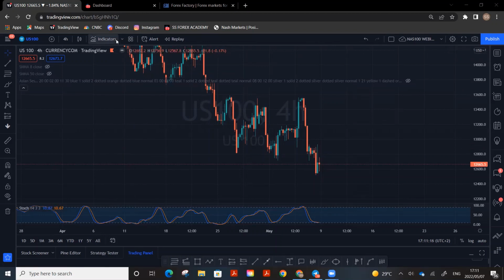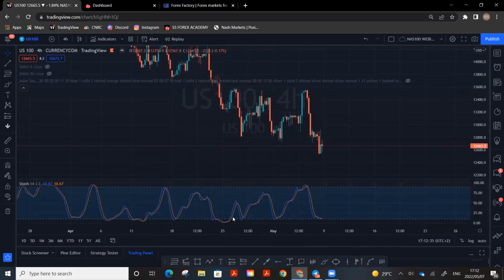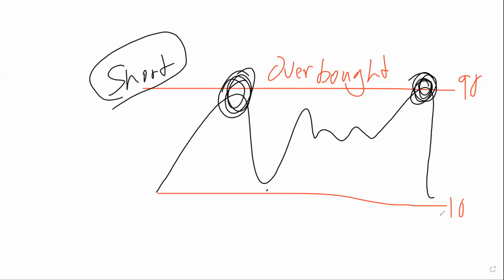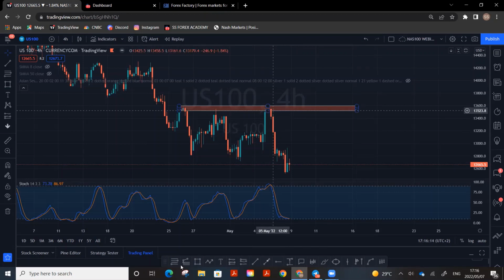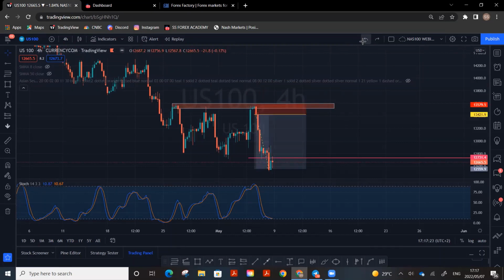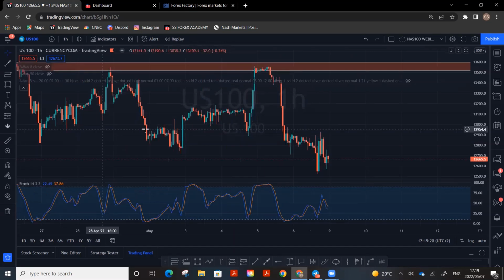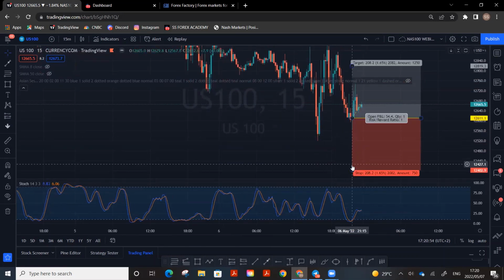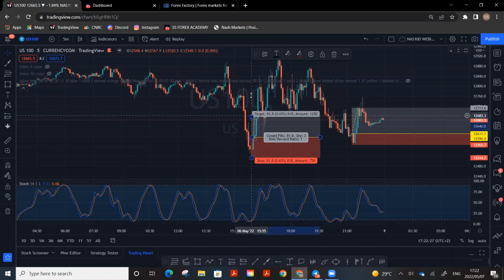Easiest Scalp Strategy To Milk The Markets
In this video I teach you guys a simple yet highly powerful and effective scalp strategy to kill the markets on a daily basis. This strategy together with basic price action knowledge will make you untouchable when scalping.